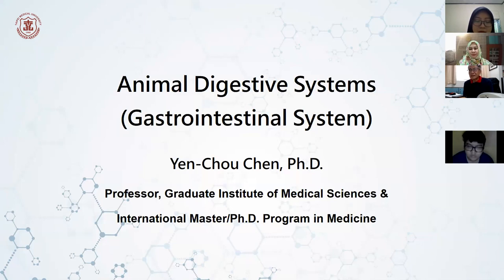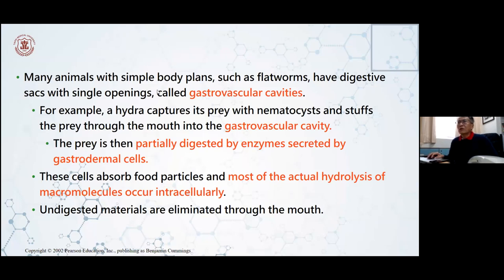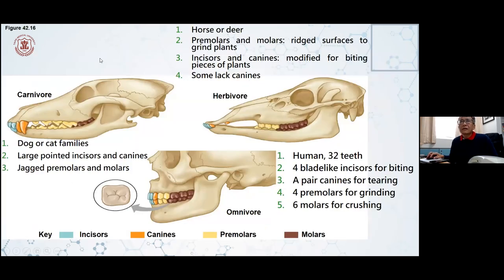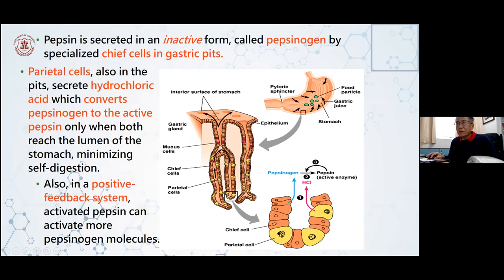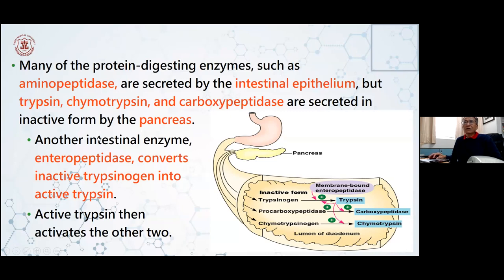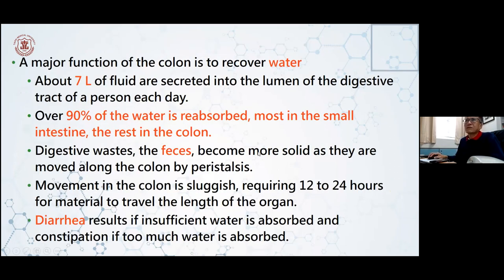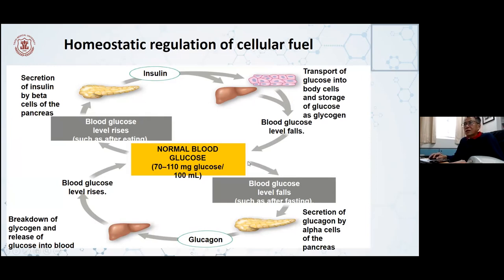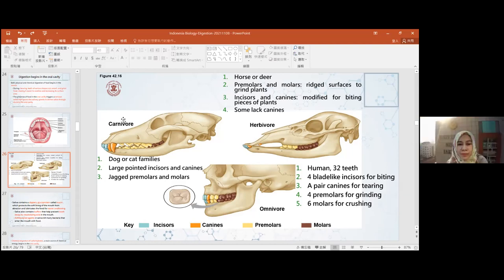Gastrointestinal System with Dr Chen